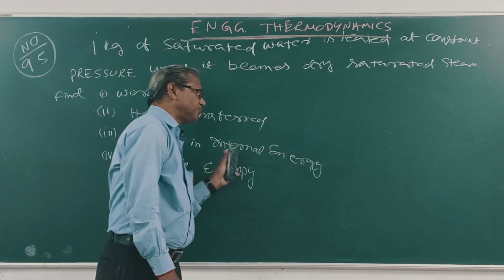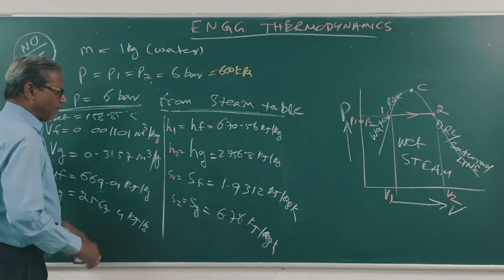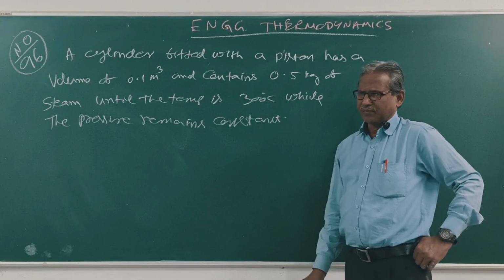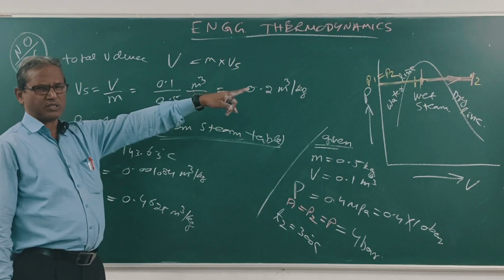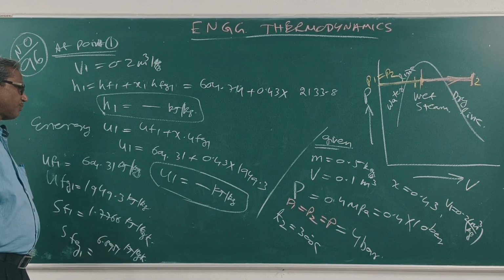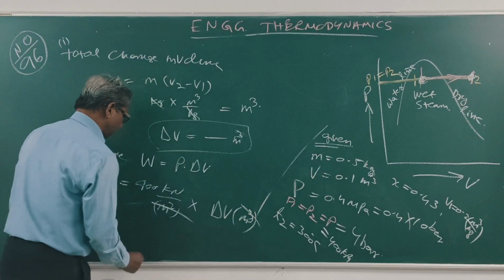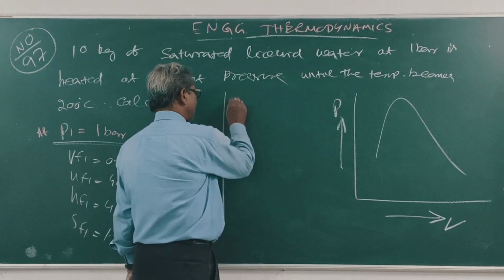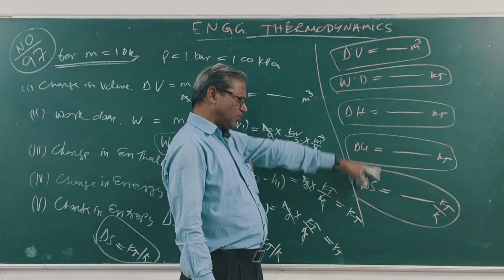Engineering Thermodynamics Part 32 Steam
Engineering Thermodynamics
Steam Energy, Steam , Solving Problems Using Steam Table